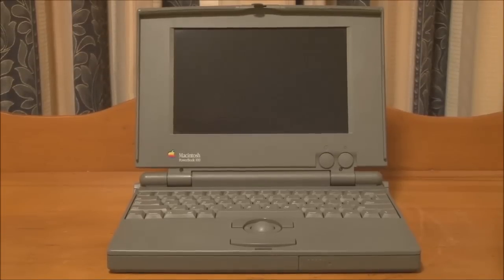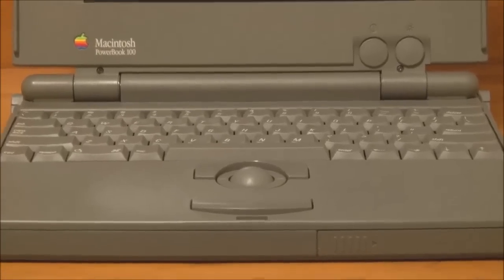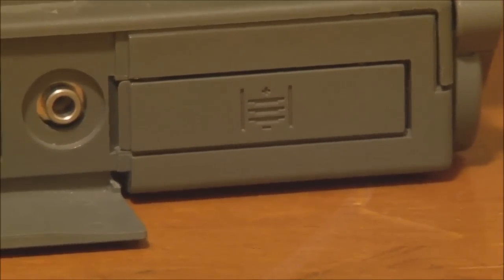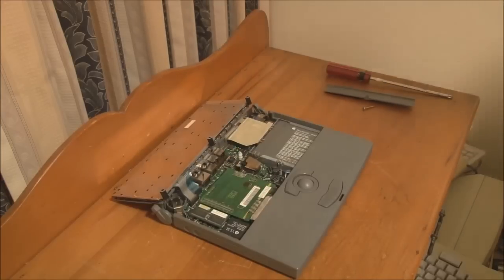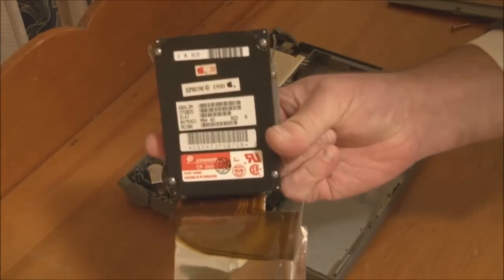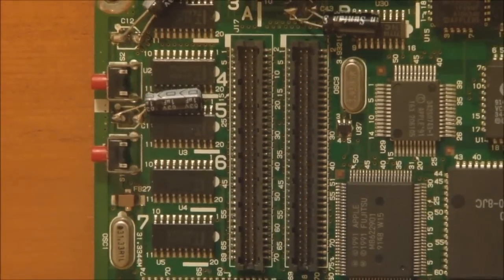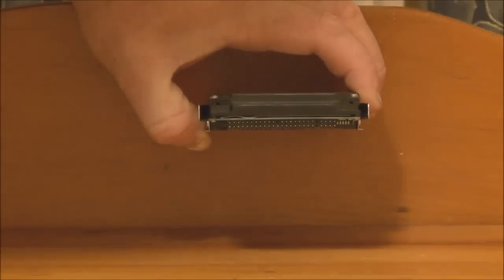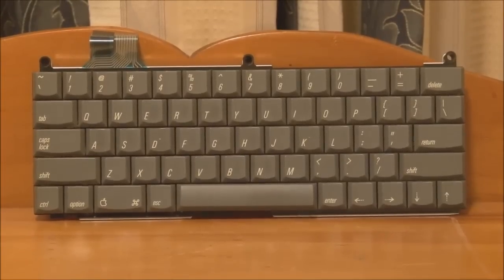Apple Macintosh Powerbook 100 (1991) Full Tour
From Jason's Macintosh Museum, we have an Apple Macintosh Powerbook 100 from 1991 on display. This video will show the exterior of the Macintosh Powerbook 100, along with a discussion of the features and specifications.

The Macintosh Powerbook 100 will also be disassembled, to show the various components in more detail.

Apple Macintosh PowerBook 100

Introduced : October 1991
Discontinued : September 1992
CPU : Motorola 68000 running at 16 MHz
CPU Data Bus : 32-bit
FPU : N/A
RAM : 2 MB (expandable up to 8 MB)
Disks : External 1.4MB SuperDrive, 20/40/80 MB hard disk
Video : Internal 9 inch B&W passive-matrix LCD, 640x400  resolution
Supported Macintosh System (MacOS): 6.0.8 to 7.5.5